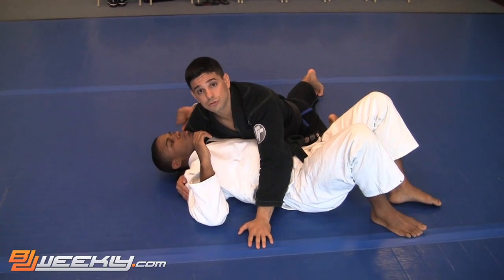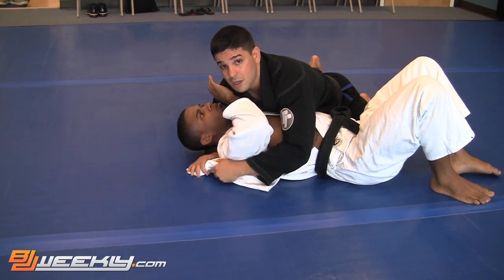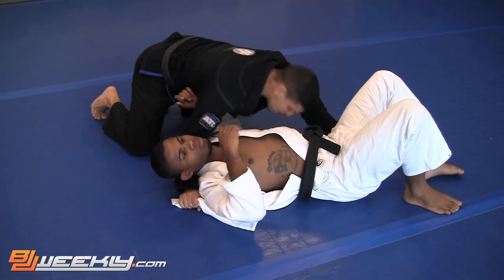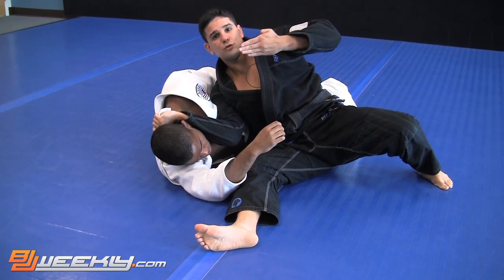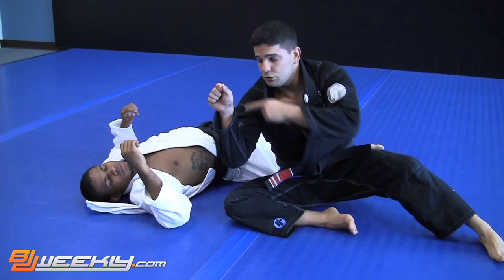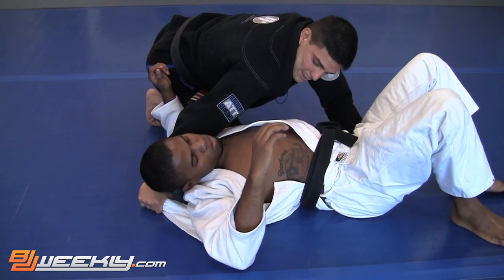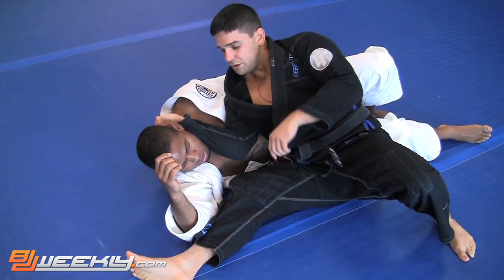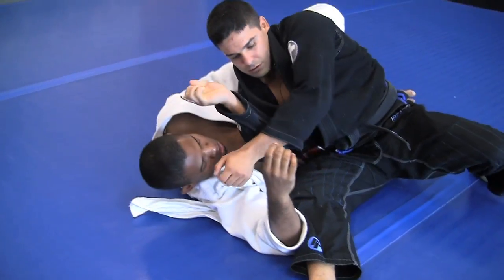‪Rafael Rebello - Cartwheel Choke - BJJ Weekly Issue #098‬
This is Rafael Rebello's final week with us and he does not disappoint. He continues from last weeks position but finishes with a dynamic cartwheel and a choke. It's important to keep a good base when landing and maintain pressure and a good grip on your opponent's collar. Watch it and make it your own!